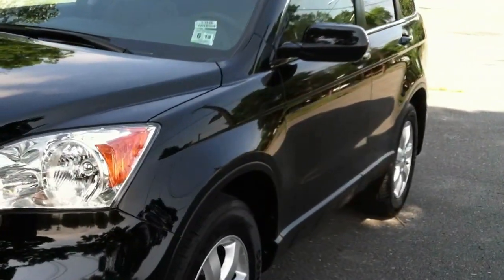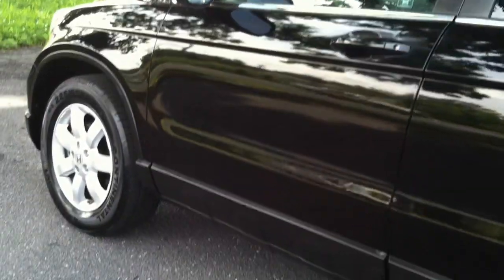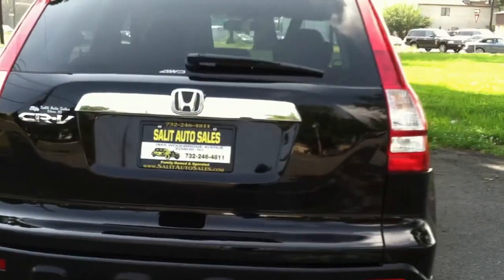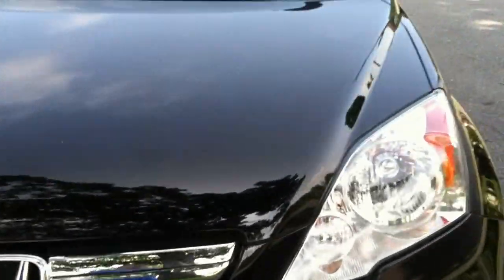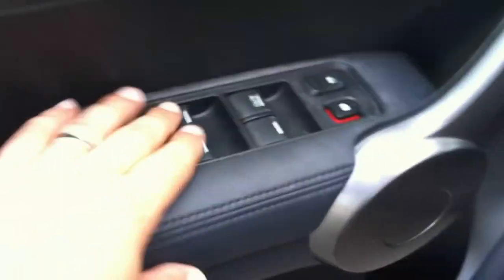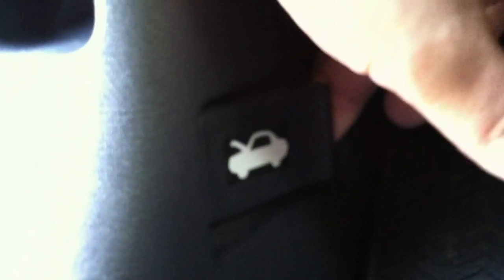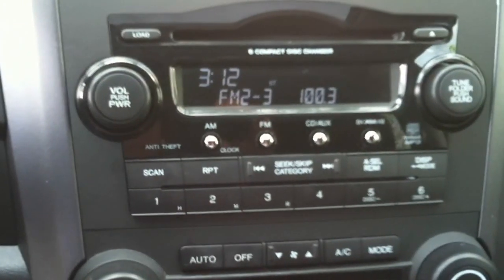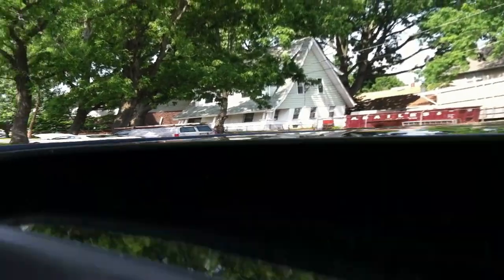2009 Honda CRV EX-L AWD in Edison,NJ,08817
This one owner 2009 Honda CRV EX-L AWD with 9,000 low miles on it is certified by CARFAX to have a clean vehicle history report. This low mileage SUV is fully loaded with leather interior, side airbags, heated seats, ABS, sunroof, traction control, alloy wheels, remote keyless entry and more. Prior to leaving our dealership this vehicle is serviced and it is still covered under the Honda factory warranty.